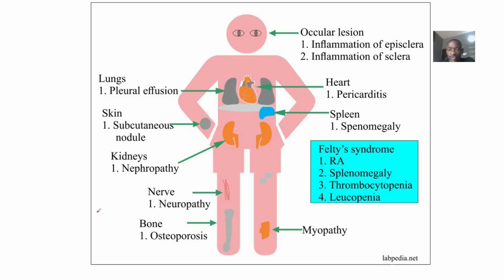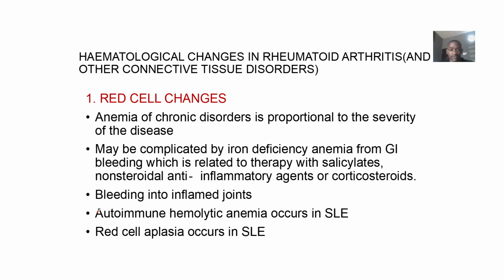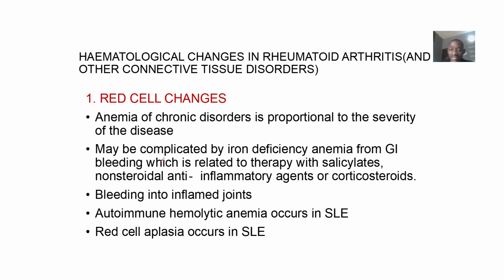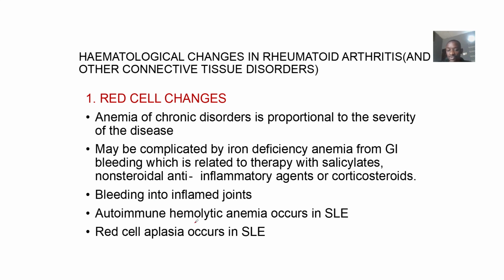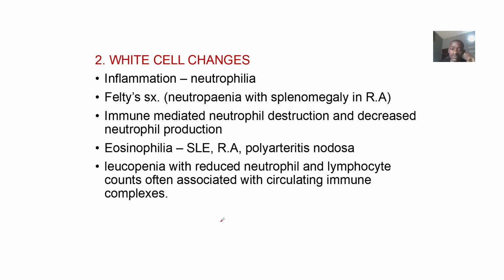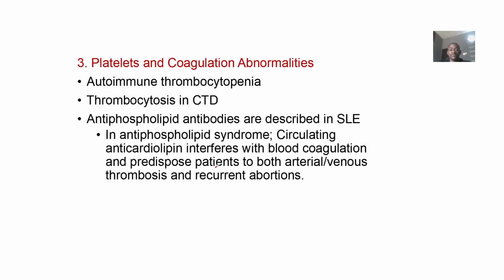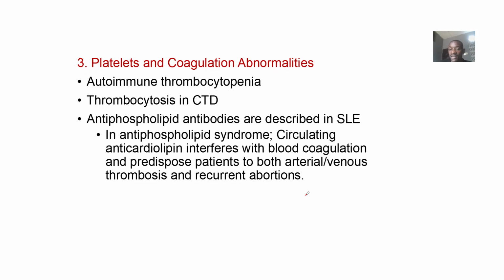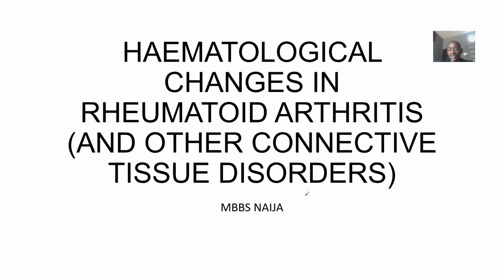Hematological Blood Changes In Rheumatoid Arthritis and Other Connective Tissue Disorders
Hematological changes are common in rheumatoid arthritis (RA) and connective tissue disorders, often reflecting inflammation, immune dysregulation, and medication effects.

Hematological Changes in Rheumatoid Arthritis
RA can lead to several blood abnormalities, including:

Anemia of chronic disease (ACD) – Caused by inflammatory cytokines inhibiting erythropoiesis.

Thrombocytosis – Elevated platelet count due to chronic inflammation.

Neutrophilia – Increased neutrophils, often linked to disease activity.

Lymphopenia – Reduced lymphocytes, sometimes associated with Felty syndrome.

Large granular lymphocyte (LGL) leukemia – A rare hematologic complication in RA2.

Hematological Changes in Connective Tissue Disorders
Connective tissue disorders can affect blood cells and coagulation:

Systemic lupus erythematosus (SLE) – Can cause autoimmune hemolytic anemia, leukopenia, and thrombocytopenia.

Scleroderma – May lead to microangiopathic hemolytic anemia.

Ehlers-Danlos syndrome & Marfan syndrome – Associated with vascular fragility and bleeding tendencies